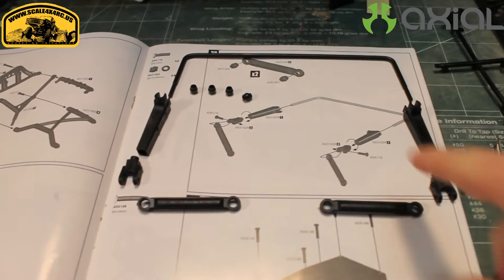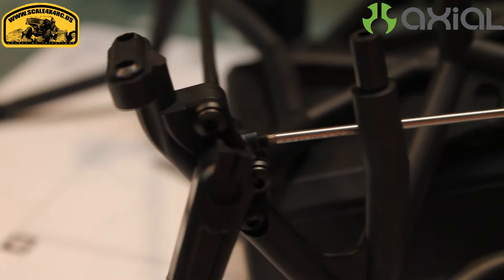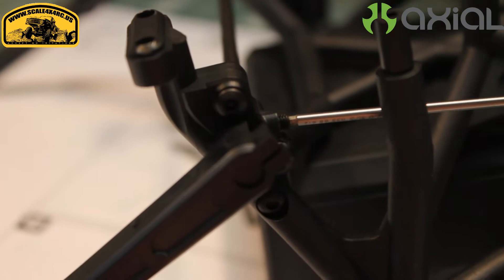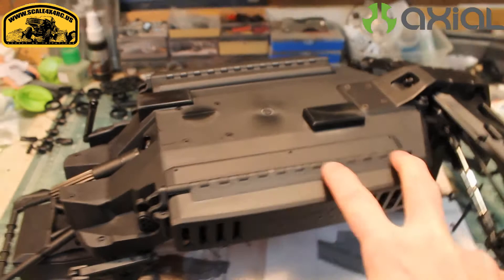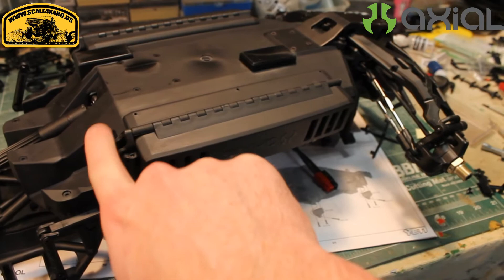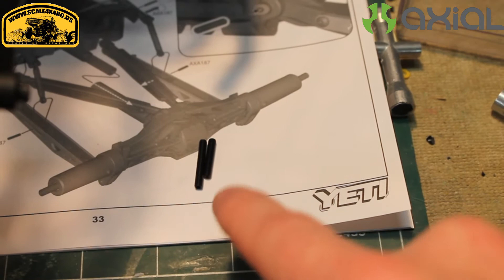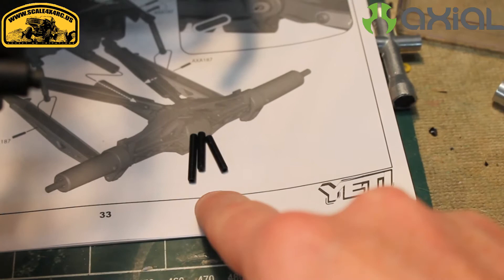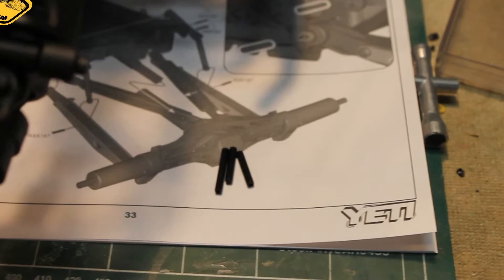Yeti XL Build part 6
Rear cage and suspension installation: comments